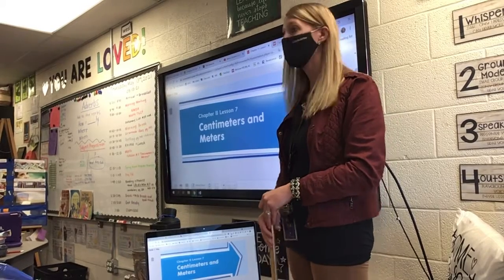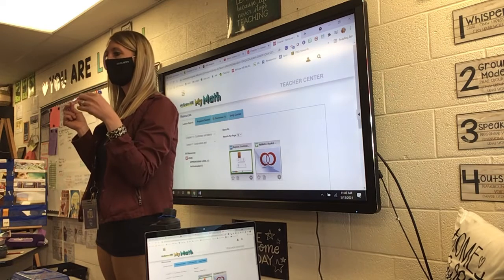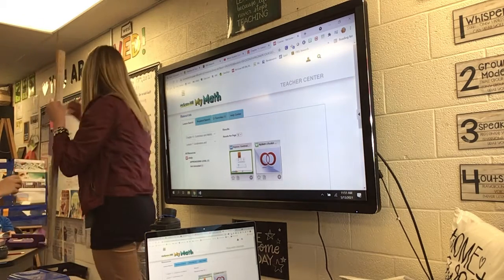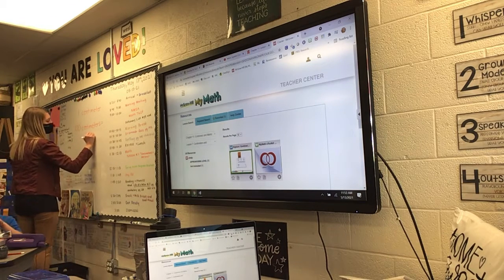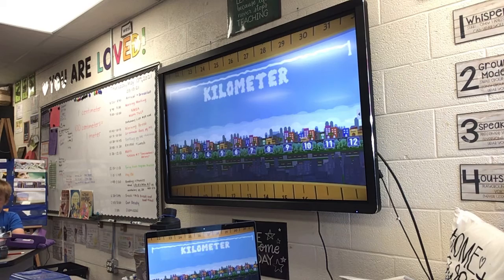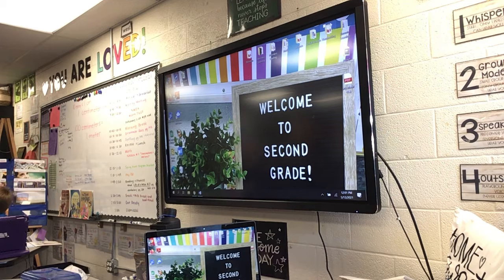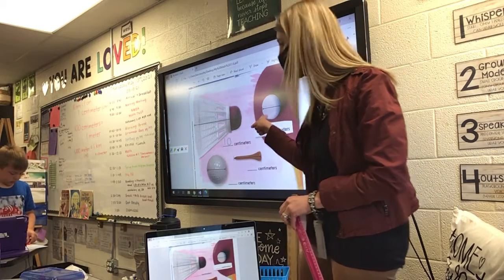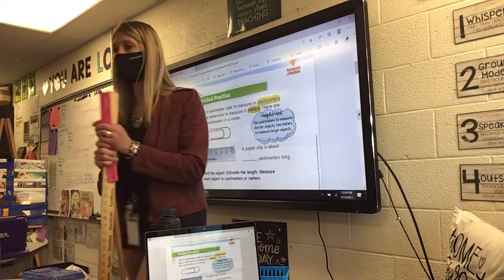05-13-21 Math Lesson #7 "Centimeters and Meters pg. 665-670 (Finish On Friday)